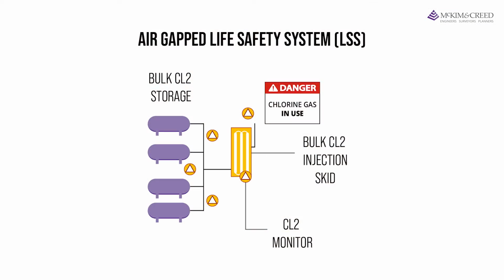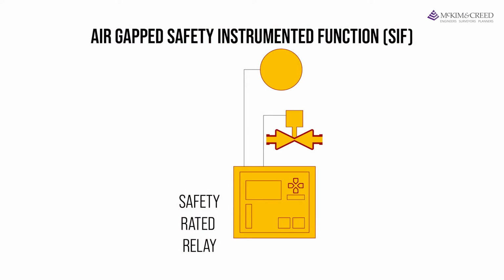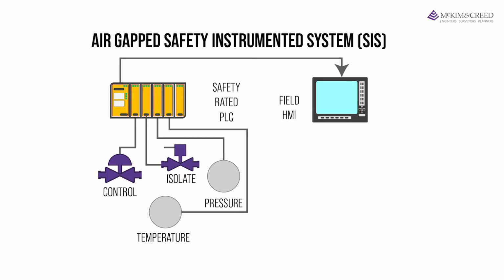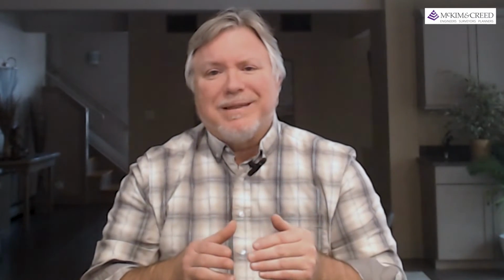Cyber 101: Air-Gapped Systems